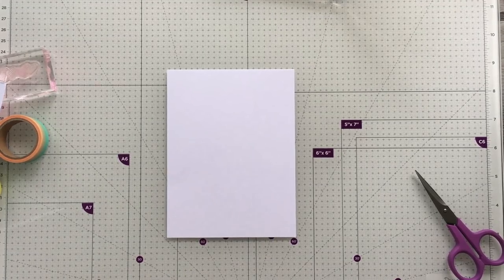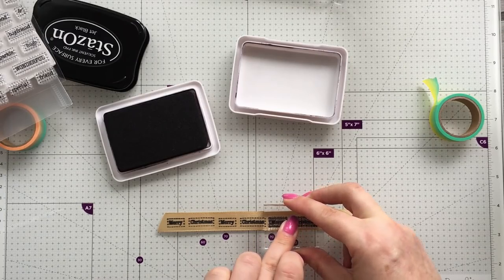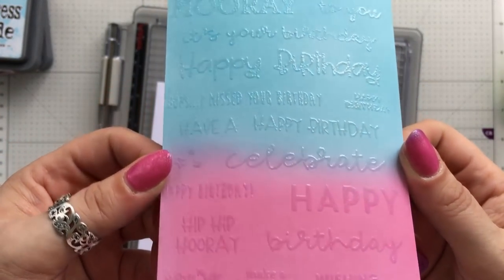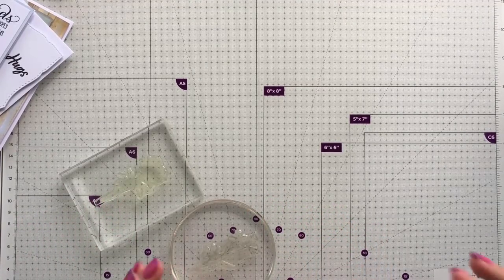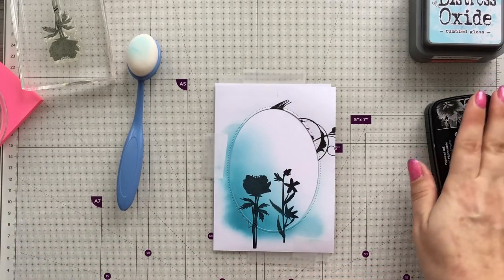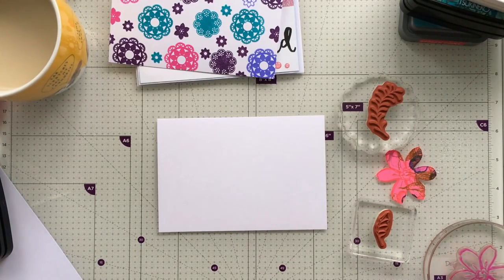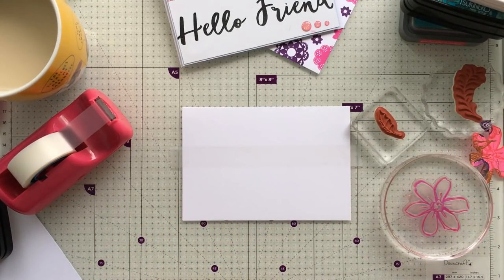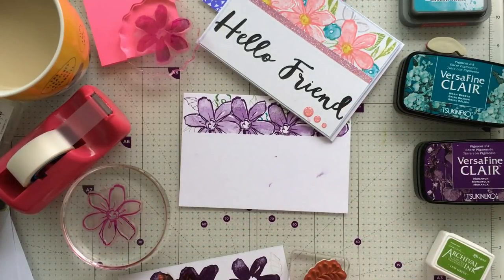💥7 Ways💥to use small stamps!! CREATIVE IDEAS!✂️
Hi everyone :-) I am back with another video. Today i am giving you some ways you can use stamps and smaller stamps that we tend to get forgot about!
I have also made a couple of mistakes in this video lol. I like to keep it real and show that even I make mistakes! There for,  I have kept them in the video.

 The video is all time stamped and also any product links will be below xx

PLEASE vote for me in the best of craft awards 2021 :-)

TIME STAMPS
NO 1 WASHI TAPE 00:11
NO 2 RIBBON  02:35
NO 3 CUSTOM STAMPING 05:24
NO 4 CUSTOM STAMPING #2 09:06
NO 5 PARTIAL SILHOUETTE 12:58
#2 PARTIAL SILHOUETTE 19:57
NO 6 MASK STAMPING 23:06
NO 7 WHITE STAMPING 30:09

PRODUCT LINKS
SIZZIX WHITE ACRYLIC PAINT**

STAMPING PLATFORM**

BLENDING BRUSHES**

A4 LAMINATOR**

WOODWARE TRIMMER **

STAMPING PLATFORM**